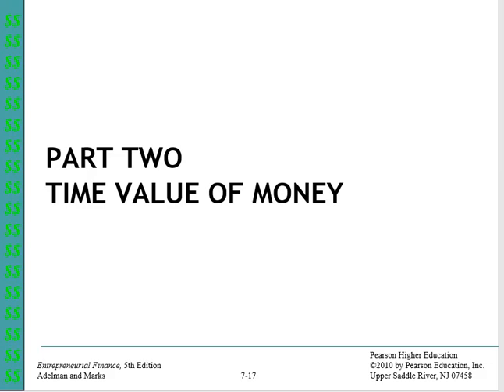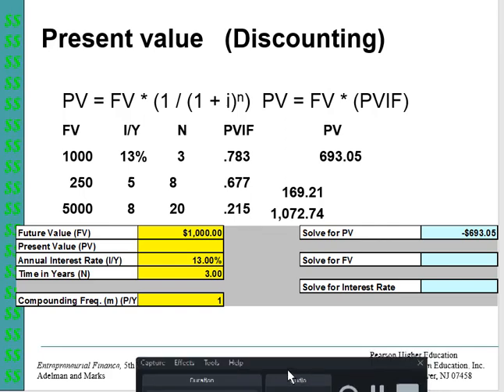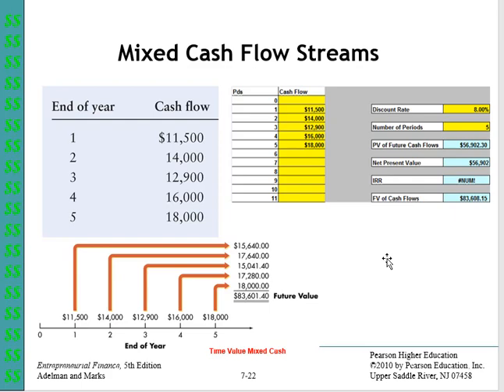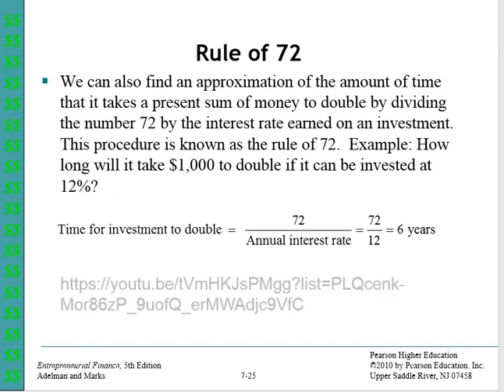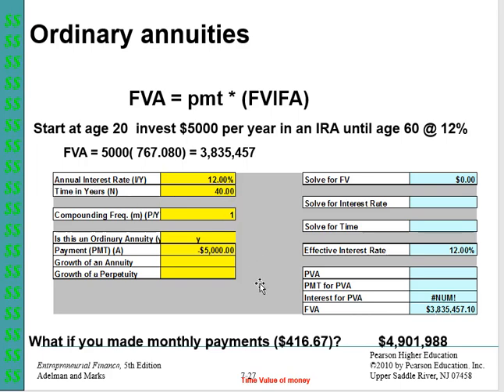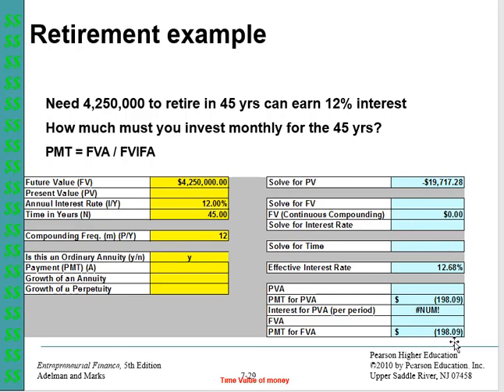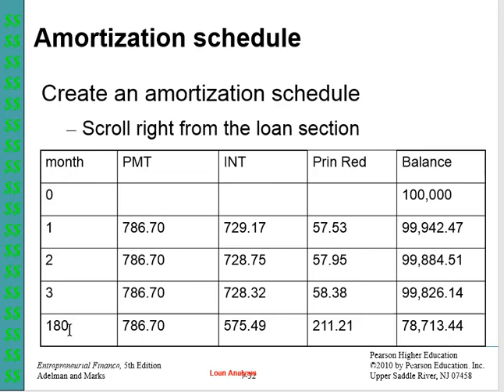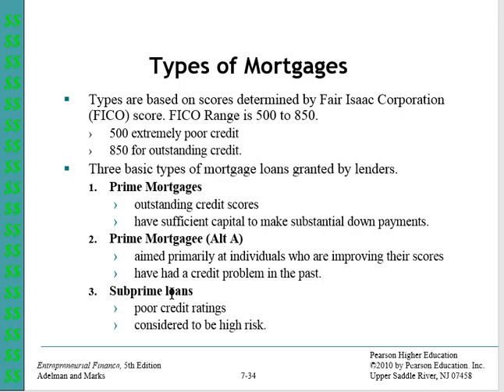Time Value of Money Pt2 C08_9